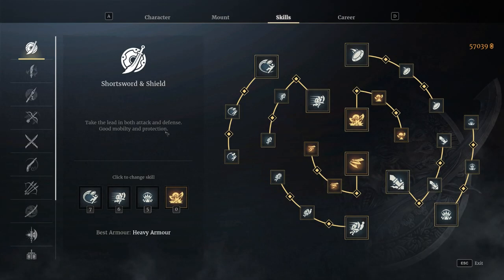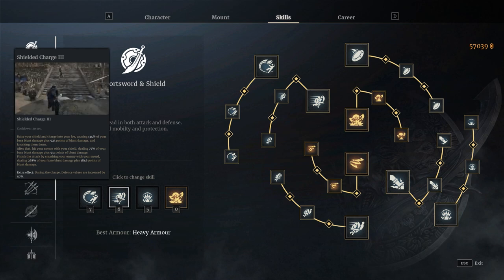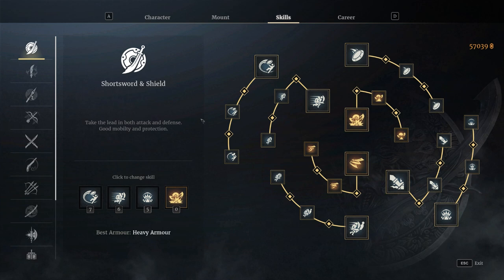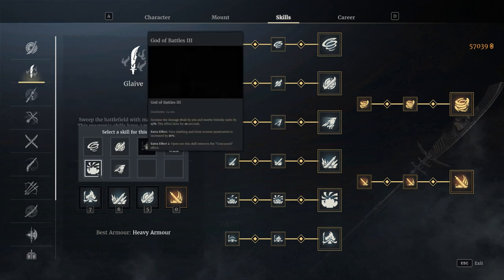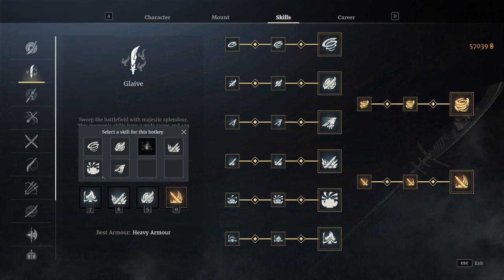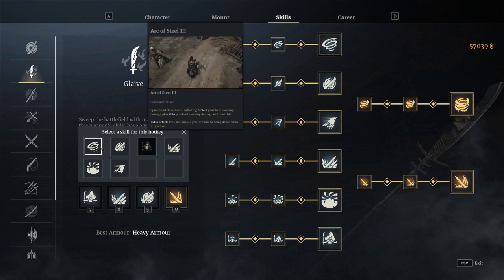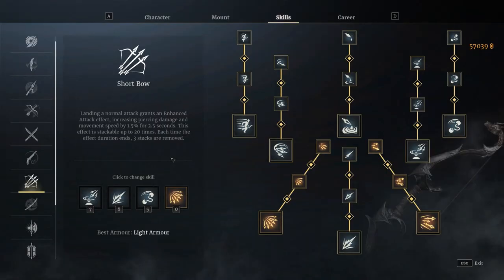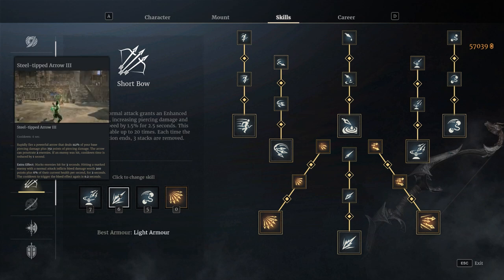Conqueror's Blade - New Player Guide, What Weapon should I play!?!